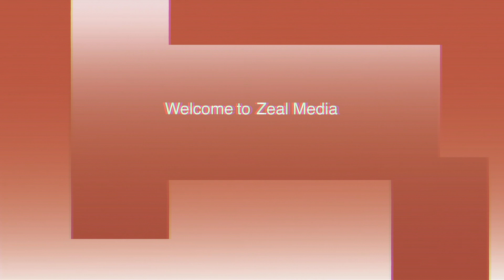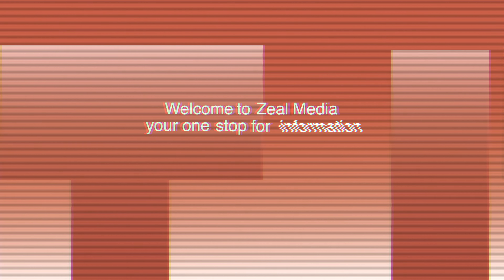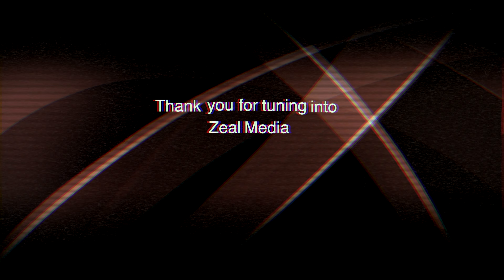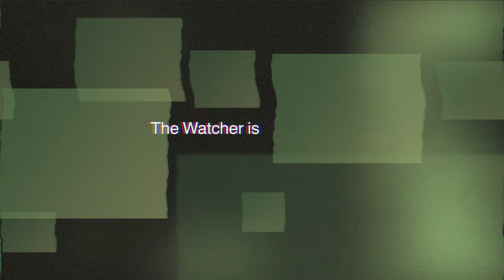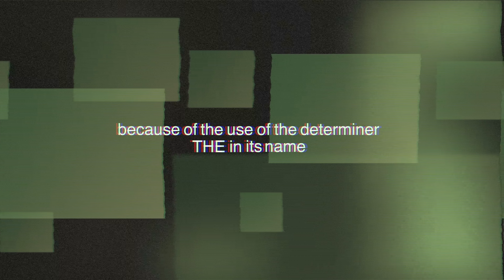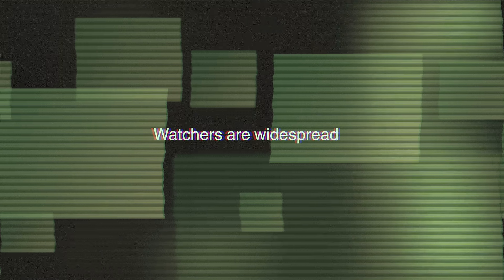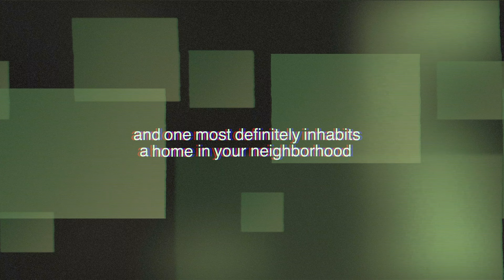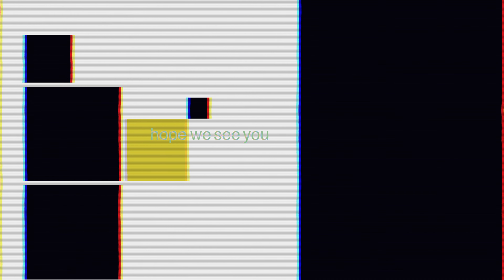Zeal Media - The Watcher (Re-Upload)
Welcome to Zeal Media, we strive to only bring you the best, and most accurate information.